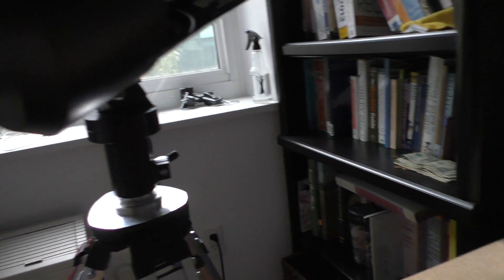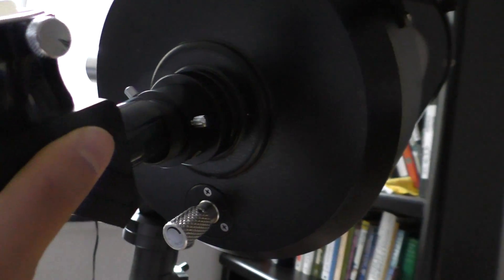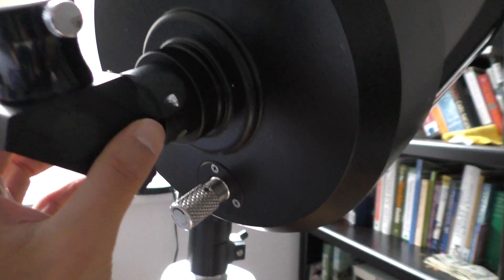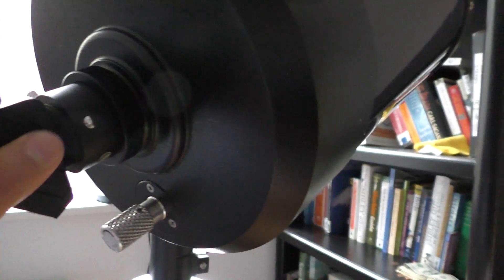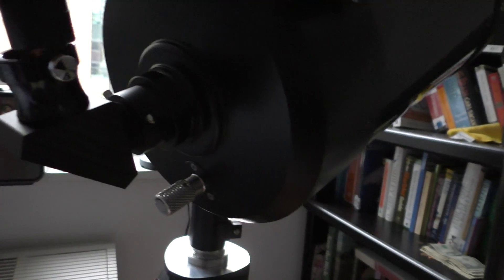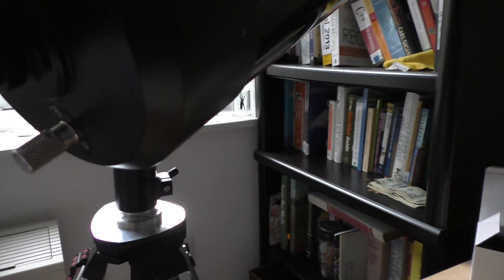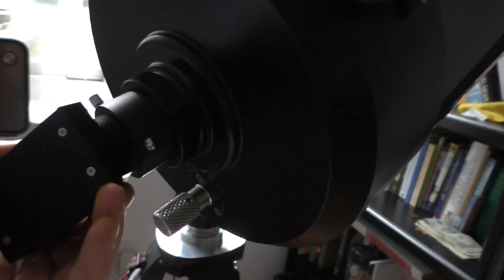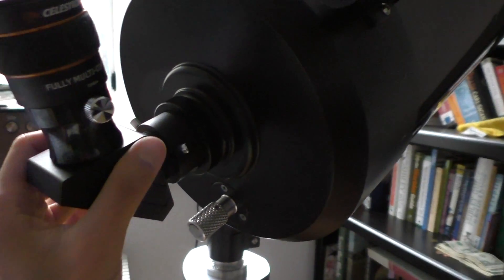Orion diagonal loose connection to telescope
A demo of what happens on trying to insert the 1.25" Dielectric Diagonal from Orion into the Celestron 8" SCT. The part that goes into the telescope rotates and this is just horrible, it also feels very plasticy and flimsy.